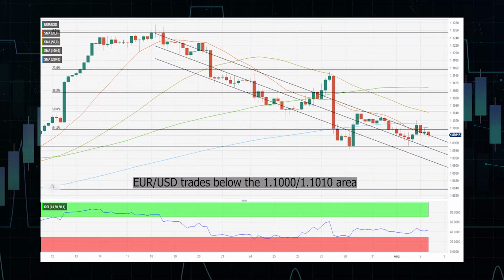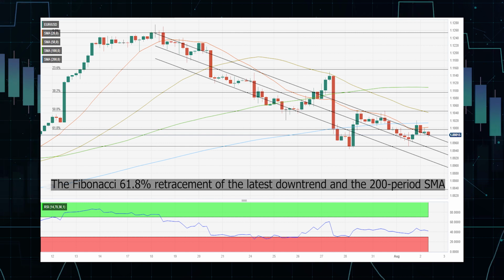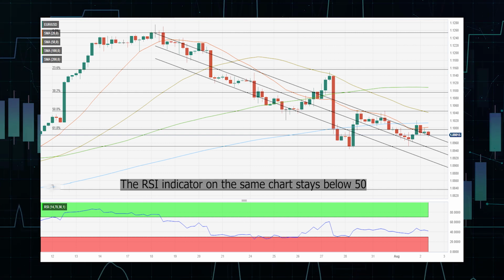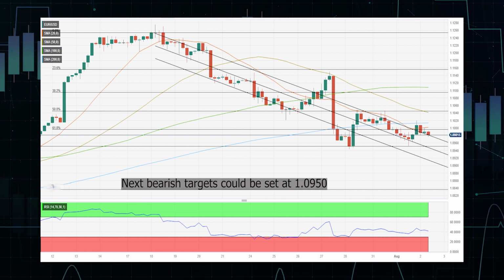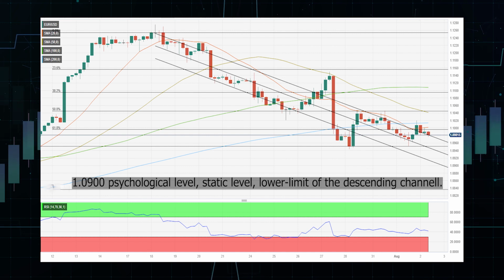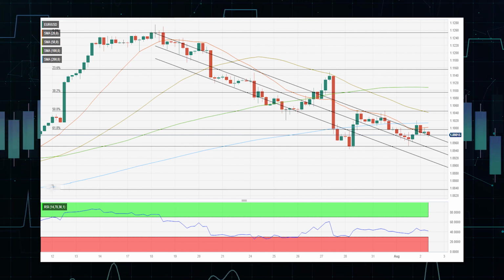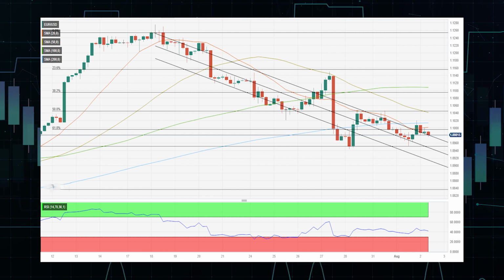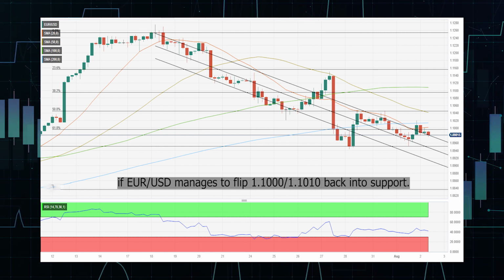EUR/USD Forecast: Euro shows no signs of a recovery | EURUSD weekly forecast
EURUSD Weekly Forex Forecast | EURUSD Technical Analysis